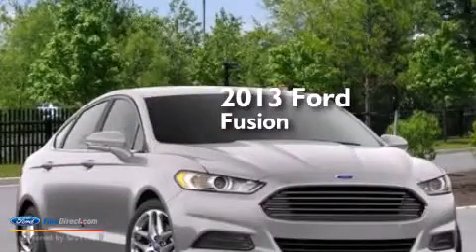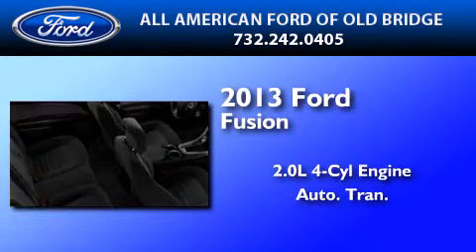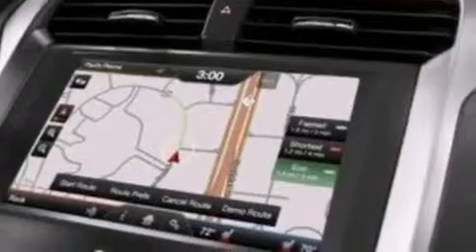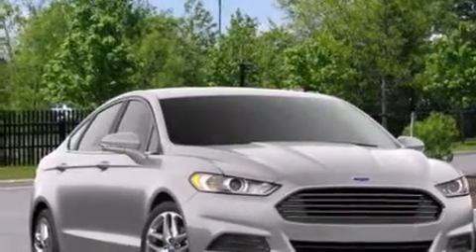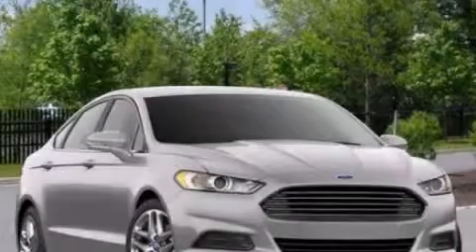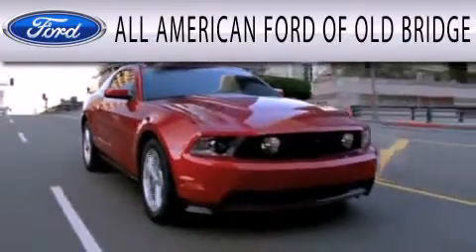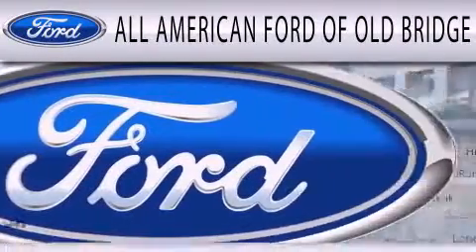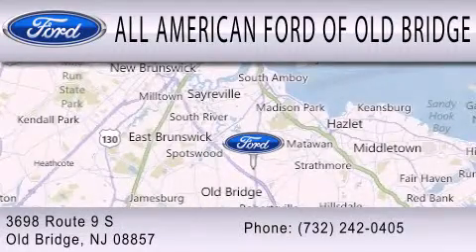2013 FORD FUSION Old Bridge NJ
We have been honored to serve the Old Bridge NJ area , we promise that your experience at our dealership will exceed your expectations ! Year : 2013 Make : FORD Model : FUSION Engine : 2.0L I4 16V GDI DOHC TURBO Trans . : AUTOMATIC Exterior : INGOT SILVER Interior : CHARCOAL BLACK Stock : IP-132781 All American Ford of Old Bridge Route 9 South Old Bridge , NJ 08857